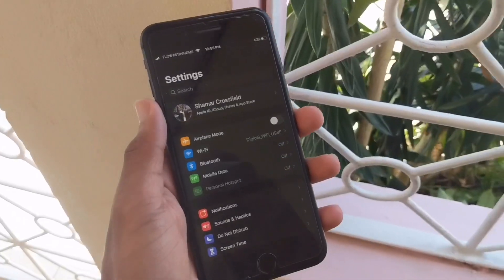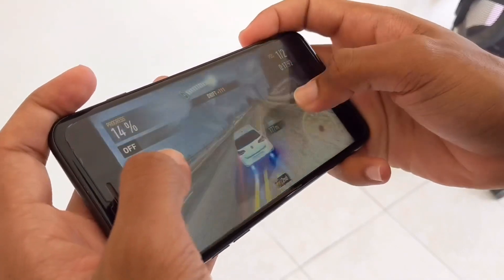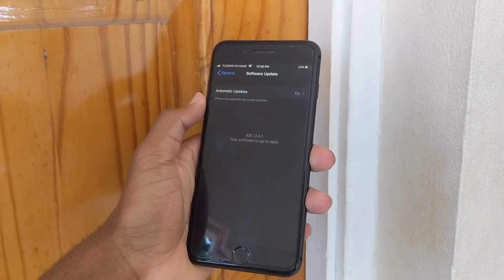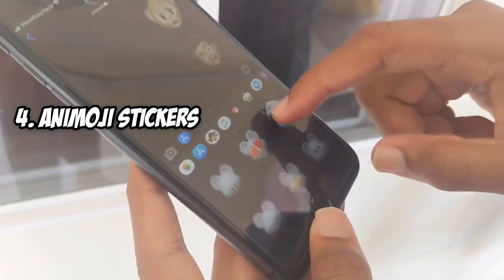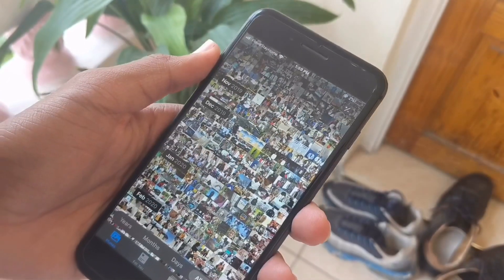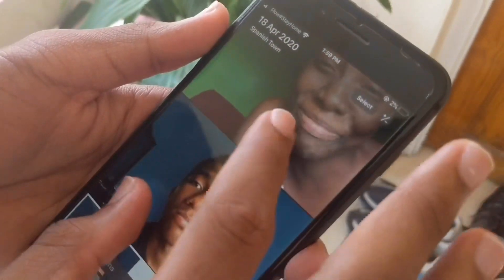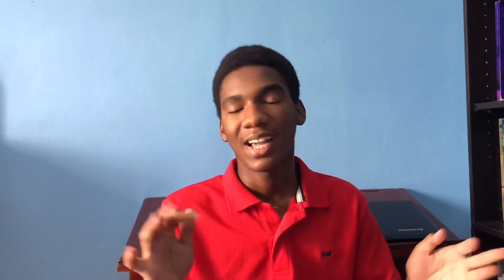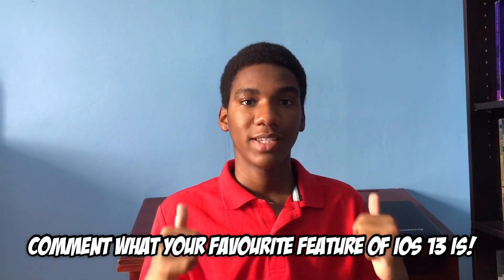iOS 13 Review: 6 Months Later! - Glitches, Battery Charging, Dark Mode, etc.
iOS 13 6 Months Later

Again, yes, I know it’s not actually 6 months later 🤧